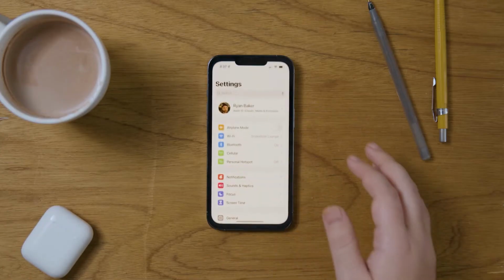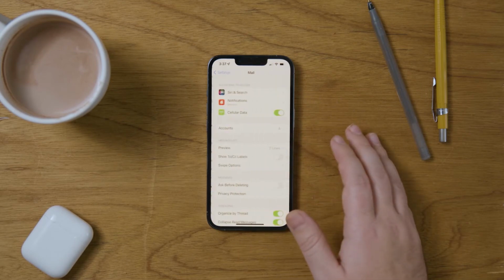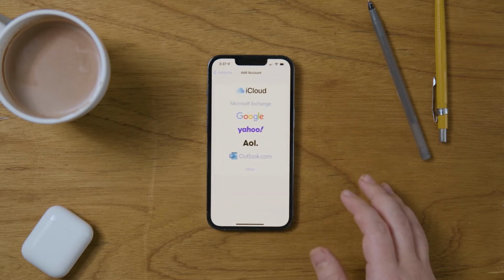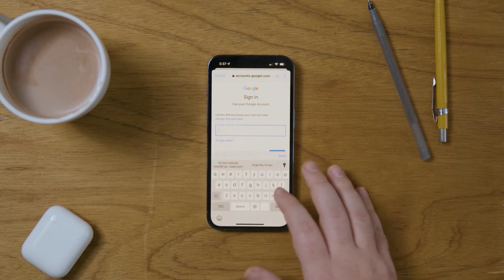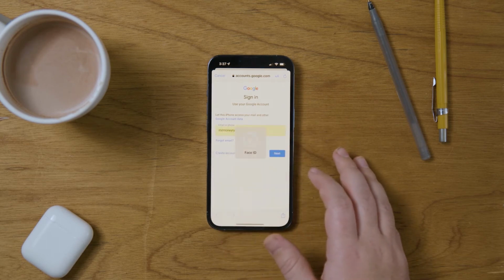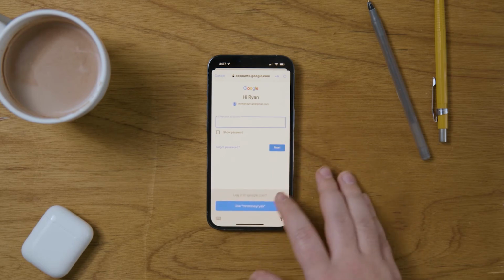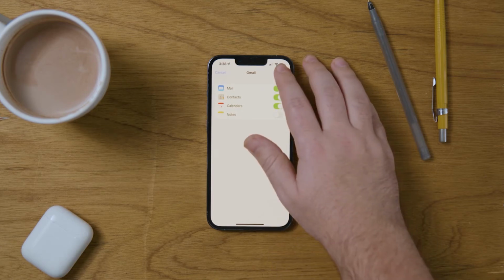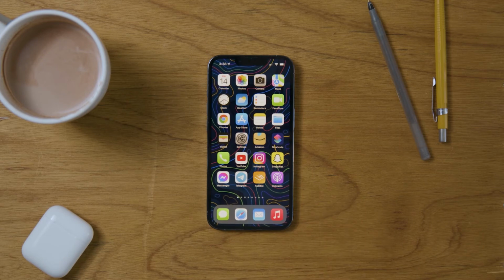[iPHONE 13 PRO] - How to Add an Email to Your iPhone | TUTORIAL and TIPS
Learn How to Add an Email to Your iPhone for the iPhone 13 Pro and iPhone 13 Pro Max

There are two ways that you can set up an email account in the Mail app on your iOS device — automatically or manually. Learn which option is best for you.